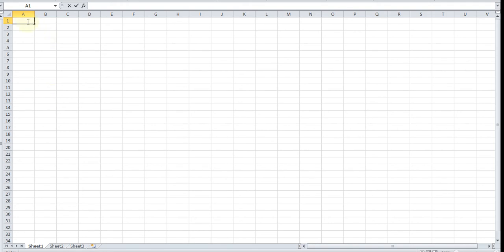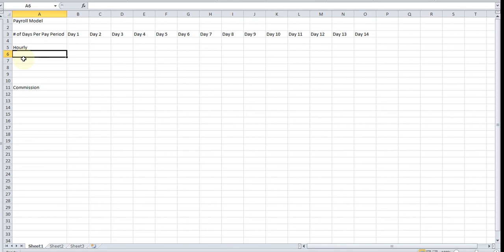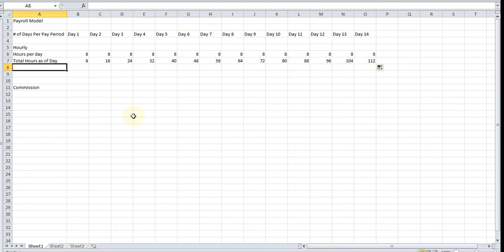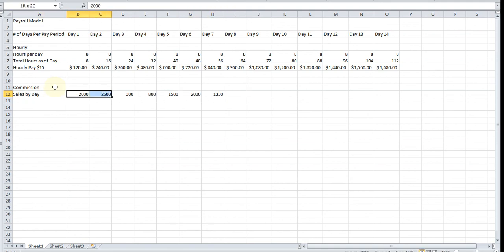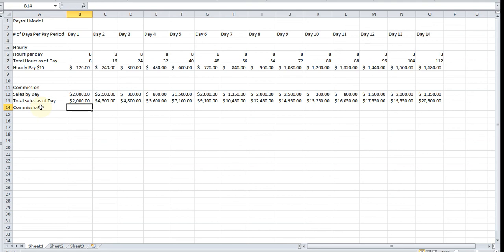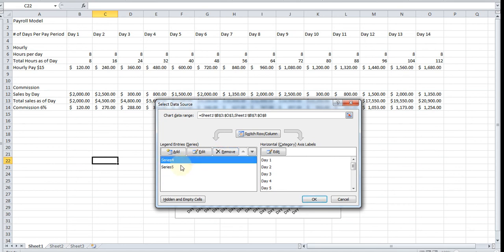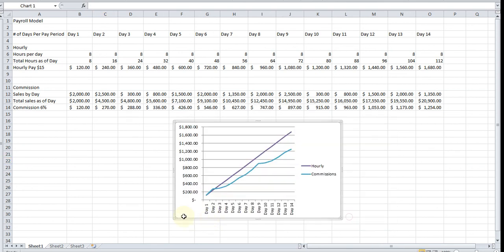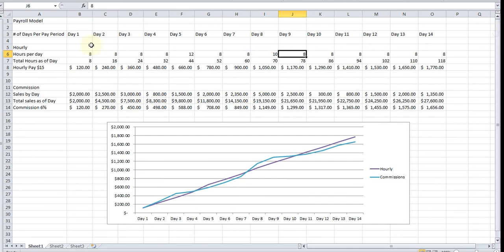Payroll Modeling in Excel (Hourly vs Commission) - Excel Tutorial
This is a Microsoft Excel Tutorial showing how I would create a payroll model for a company that pays the greater of either a commission based on total sales or an hourly rate. This payroll model can be used to illustrate the break even point where it doesn't matter whether the employee gets paid hourly or commission because they are the same amount.

This Excel template uses linear formulas for hourly and commission pay to create a line graph to illustrate the calculations of  pay as of that current day.